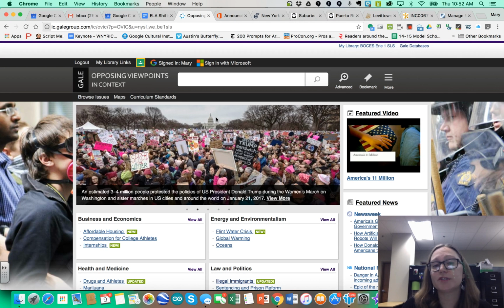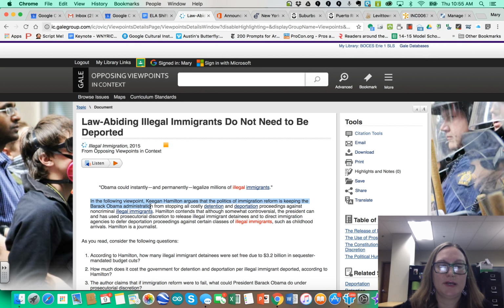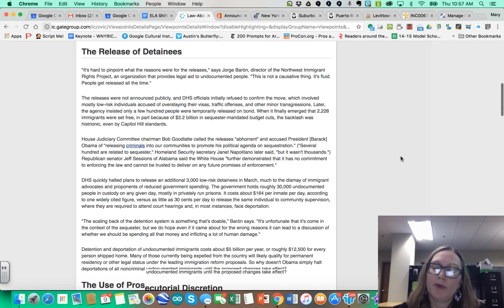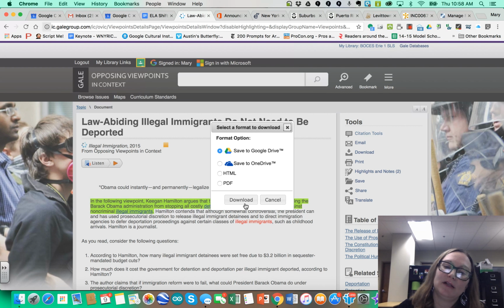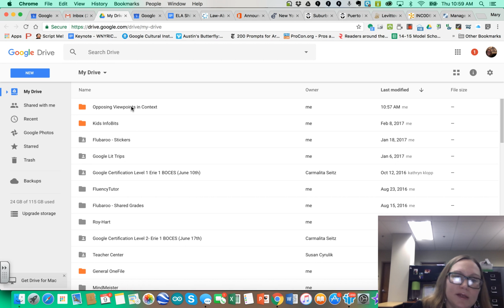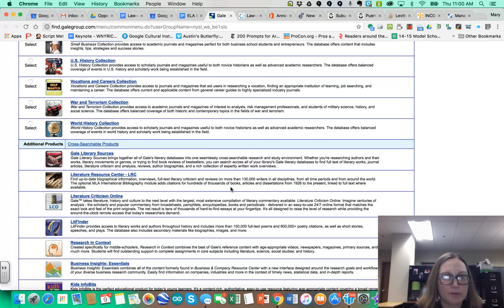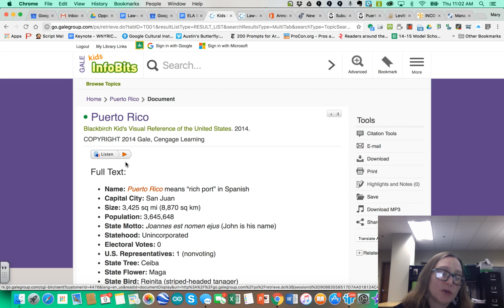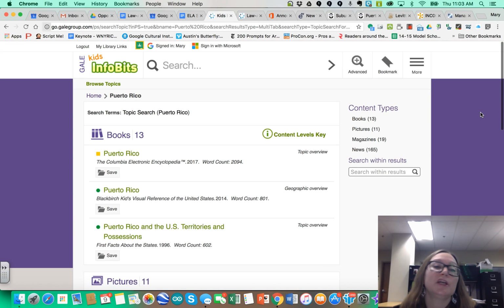Gale Databases and Google for SS Inquiry